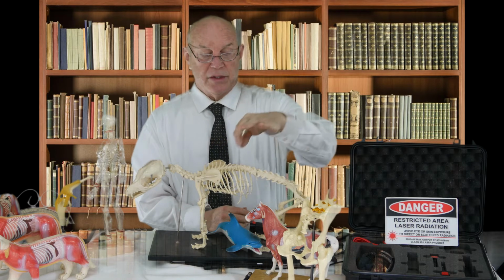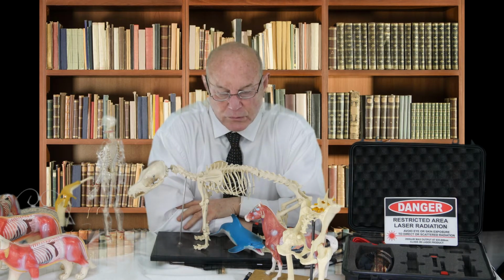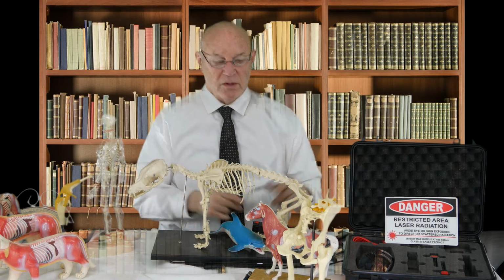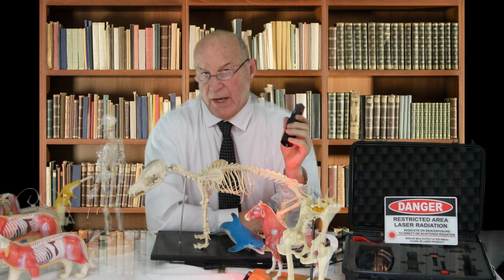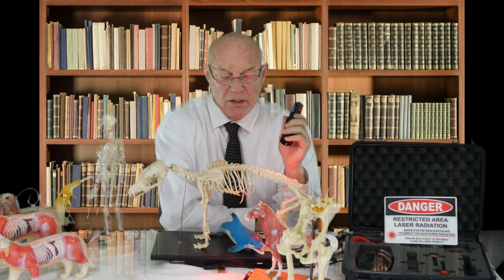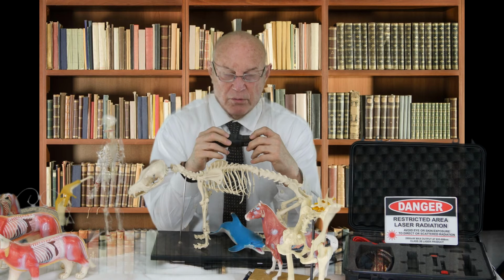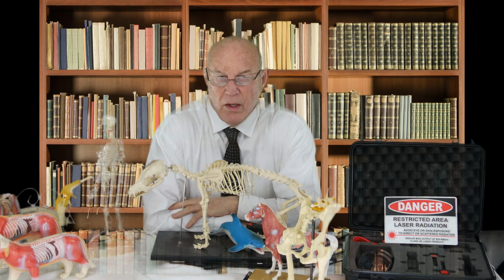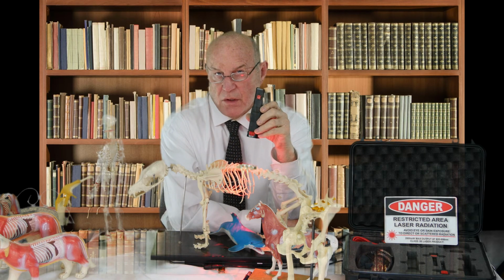Paralysis Paresis in Domestic Animals: Laser Therapy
Paralysis and Paresis is addressed in domestic animals using the new Avant LZ30-z laser with Dr Inman's 1800 Protocols.
Methods and success rates are dicussed as well as the addition of frequencies that direct Glial Derived Neurotrophic Factor in nervous rehabilitation.